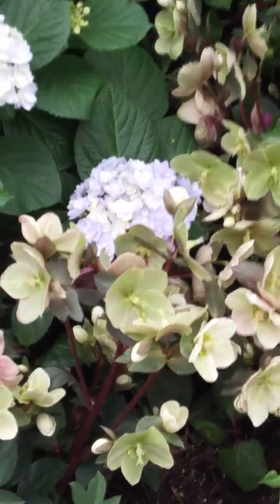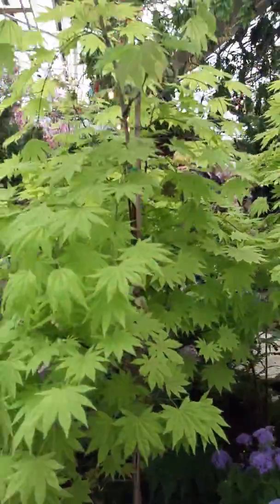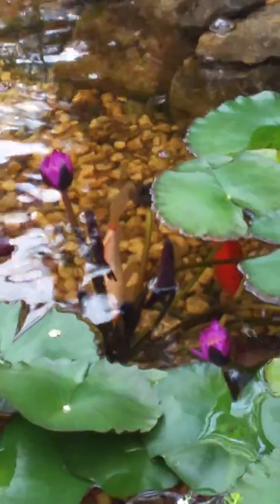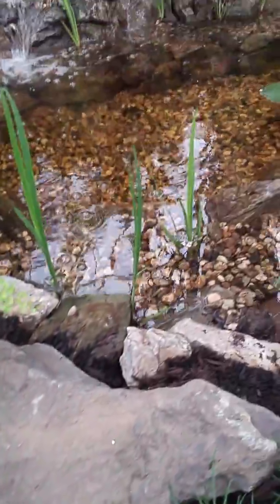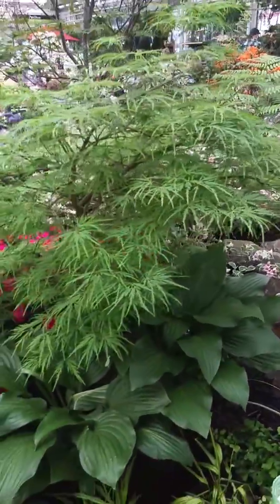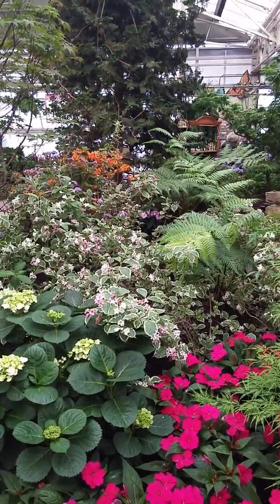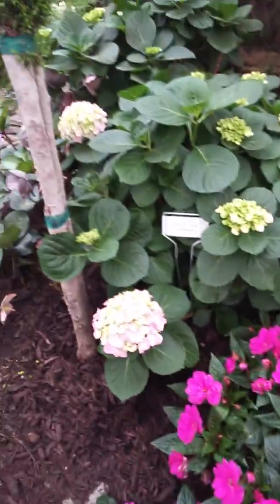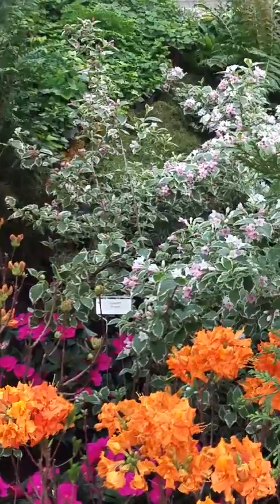Video III Hick's Nurseries Flower Show 2017 Long Island, NY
Hick's Nursery Spring 2017 flower show in Long Island, N.Y. Stunning flower displays. Enjoy!

Designing a garden takes time, patience, careful planning and knowledge. When designing a garden one doesn't only think about the flowers to plant. But, also about attracting wild life into your garden.

Spring2017 is around the corner! Peacock Home Solutions can create your dream garden with plants similar to the one in the video. Contact garden designer Ivan E. DeGonzalez of Peacock Home Solutions.